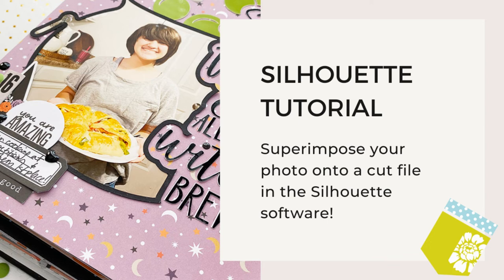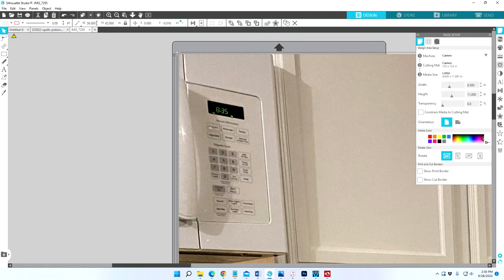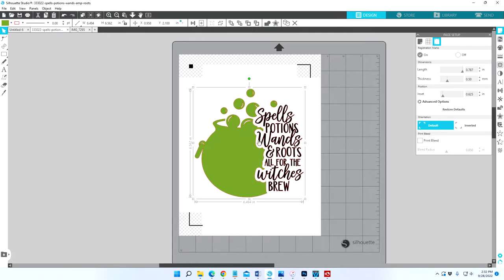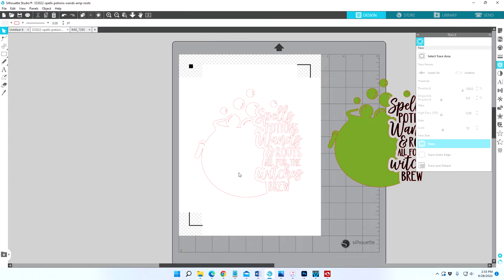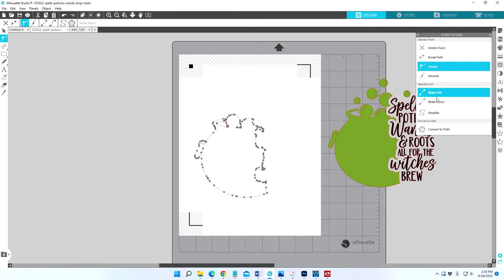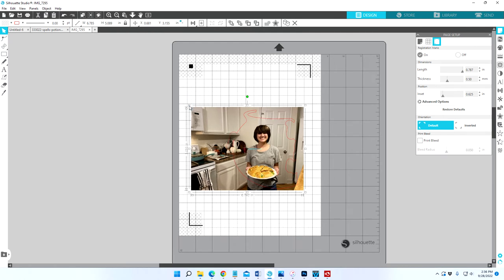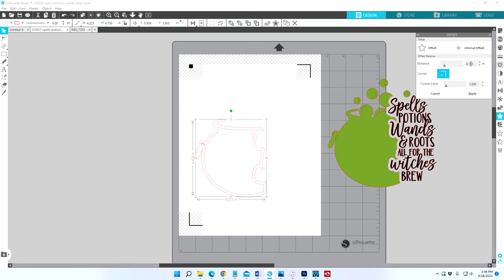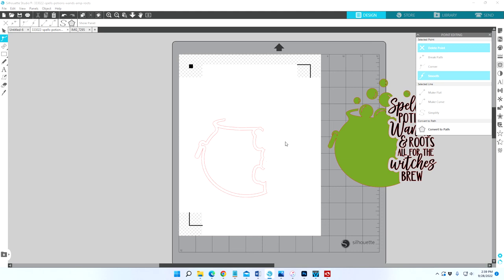Silhouette Tutorial | October Daily Cauldron | Clipping A Photo Onto A Cut File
Hi friends, I had a request for a tutorial about how I clipped this photo of River onto the Jillibean Soup Cut File for my October Daily. You can do this in the Silhouette software, feel free to follow along with my tutorial.

You can see more from this project, plus lots more tutorials like this, on my blog here:

If you have any questions, let me know down below! Also, if there is anything specific you'd like to learn more about with the Silhouette or in Photoshop, I'd love to create a video just for you! Leave me your questions below!
~Theresa